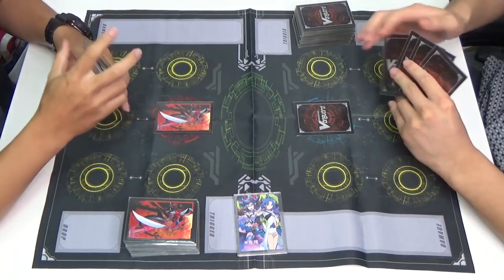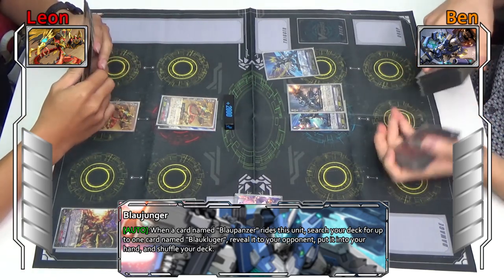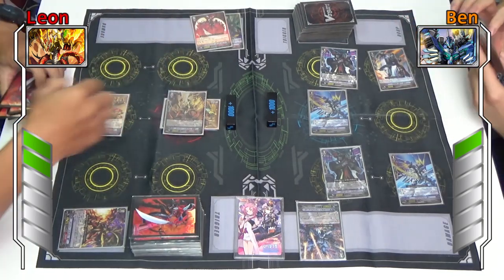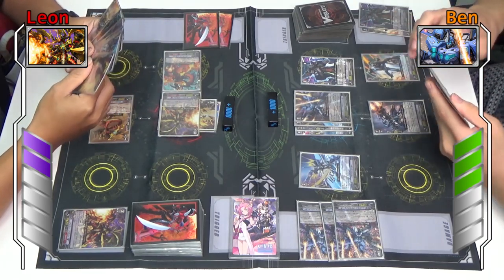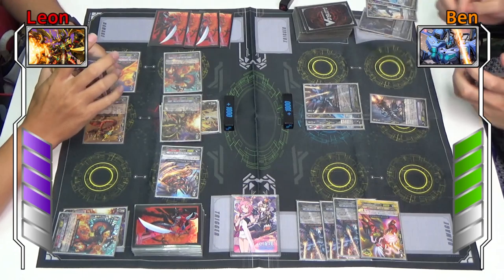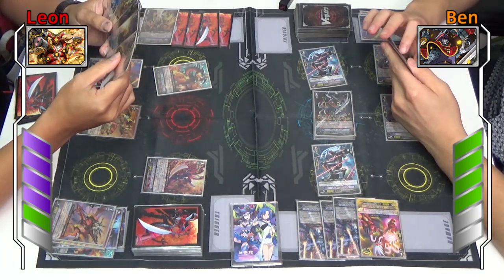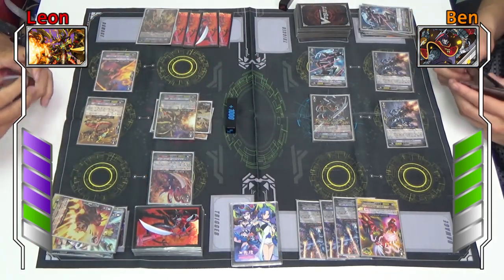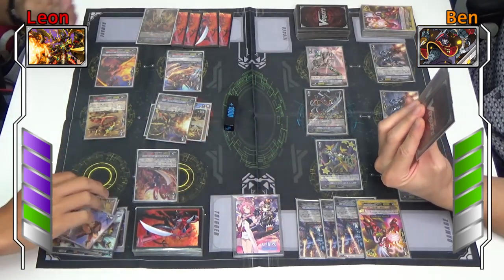Flexing SPs - Origin Fight 2: Amber Dragon VS Asura Kaiser (Kagero VS Nova Grappler)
Old Flex, But Okay!

In light of the global pandemic, our content had to slow down. In the meantime, not only will we remind everyone to do your part in battling the COVID-19 pandemic by staying safe and clean, we will also like you to know that we will do as best we can to bring you content as regularly as we possibly can!

For now, watch as Ben and Leon take each other out with the Origin Fight between Amber Dragon and Asura Kaiser!

Credits:
Endslate Music - Cat Life - DOVA-SYNDROME